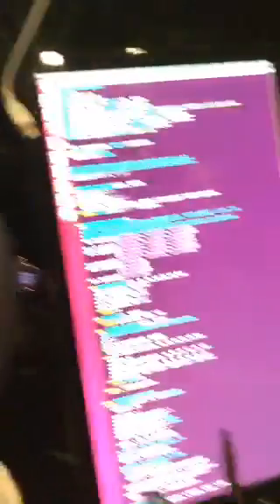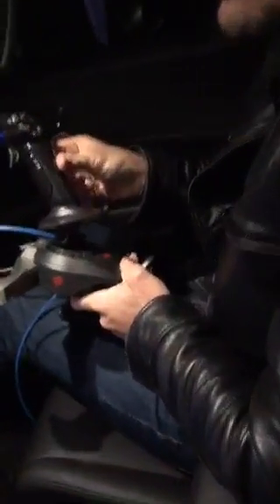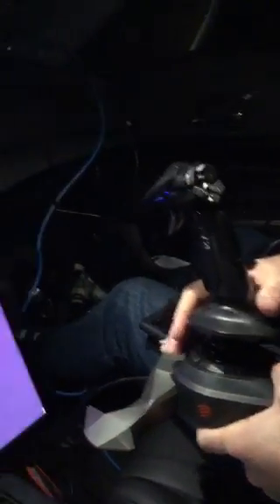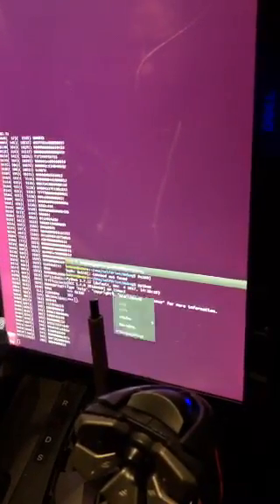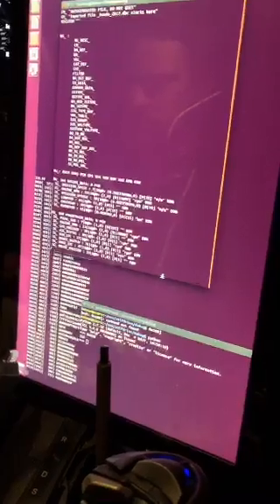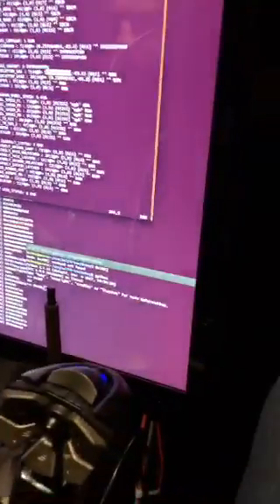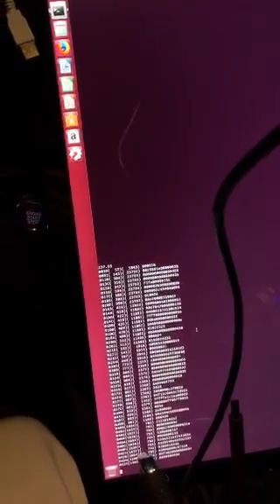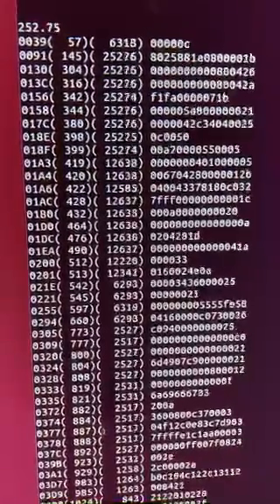comma ai okay this time comma pedal!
Date of stream 2 Mar 2018.
George Hotz and comma.ai team.

Is my car supported?